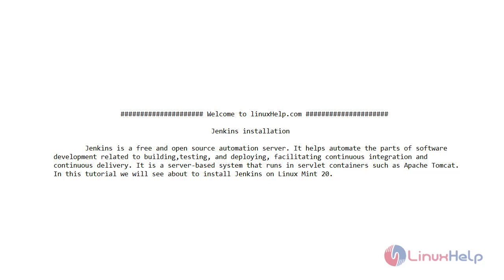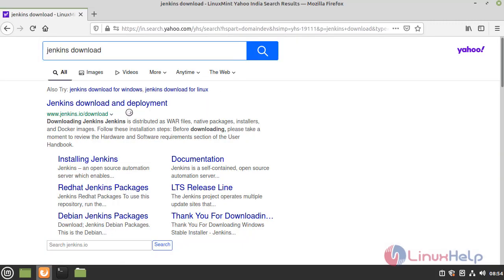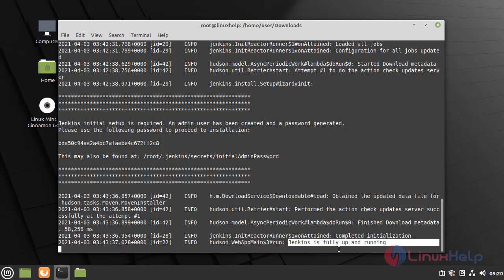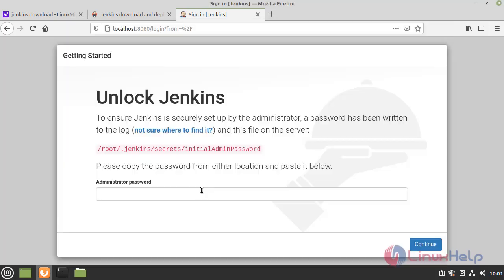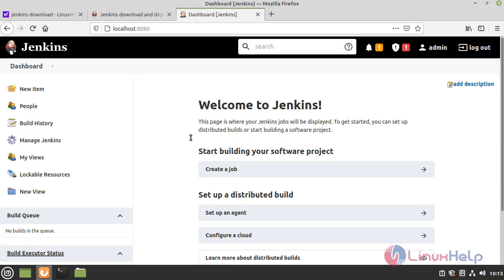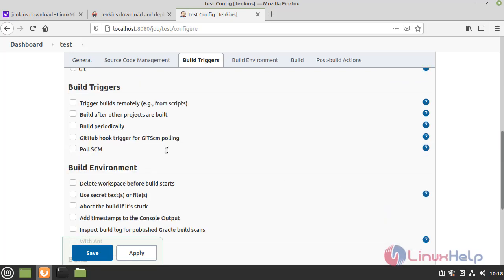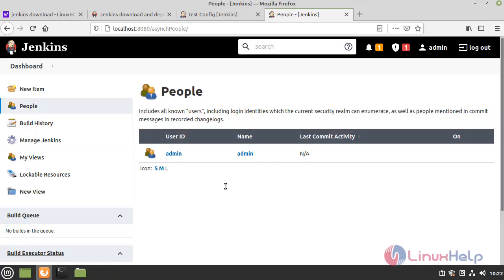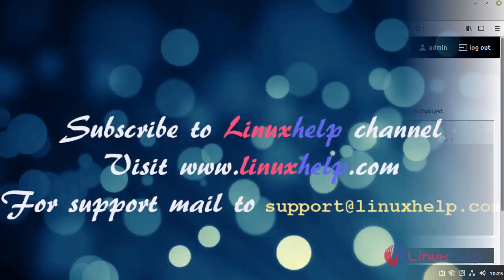How to Install Jenkins using Debian Package on Linux Mint 20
Jenkins is a free and open-source automation server that helps to automate the parts of software development related to building, testing, and deploying, facilitating continuous integration and continuous delivery. It is a server-based system that runs in servlet containers such as Apache Tomcat.